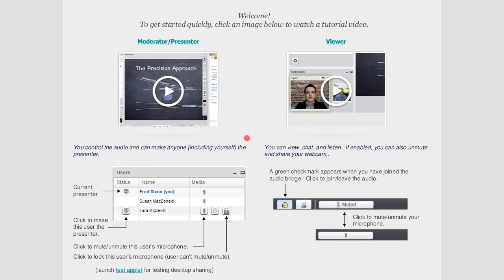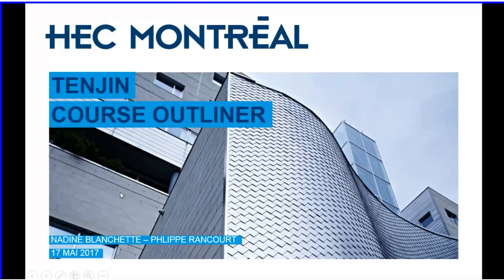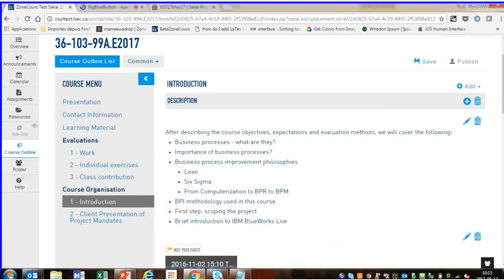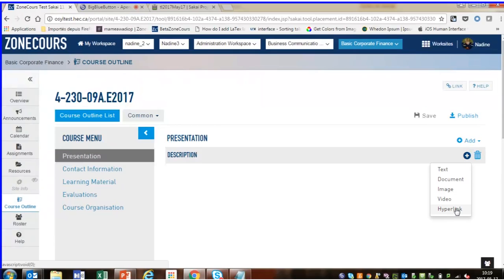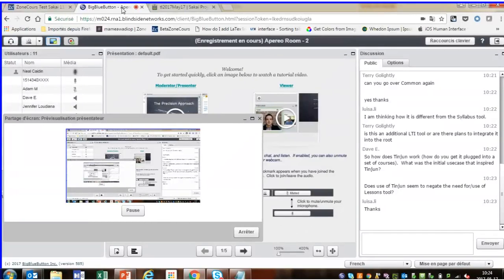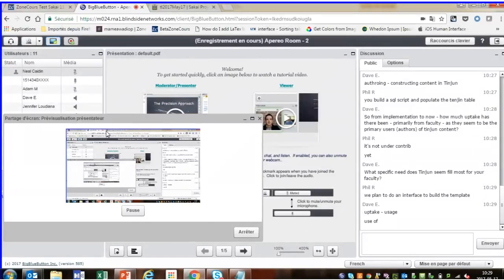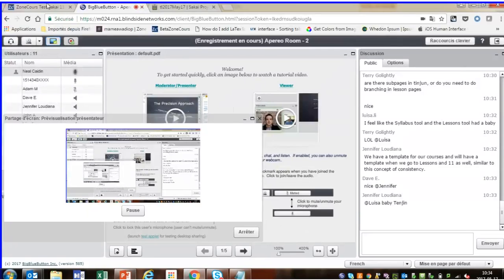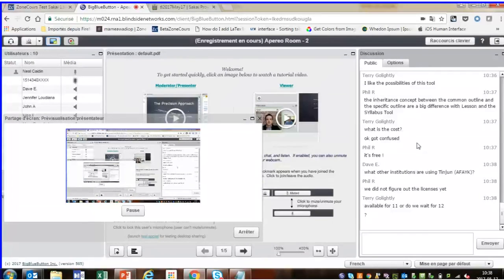Tenjin Course Outline 2017 May 17